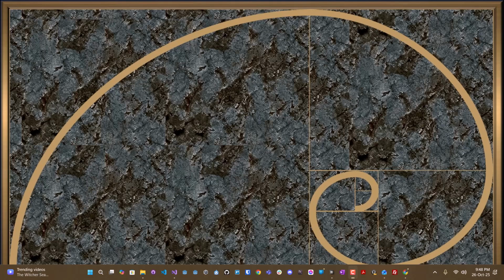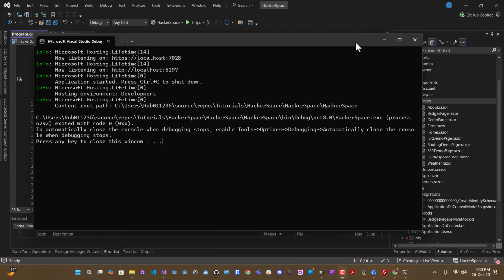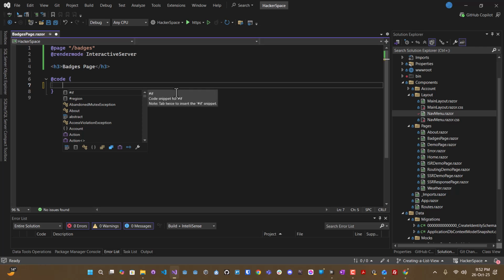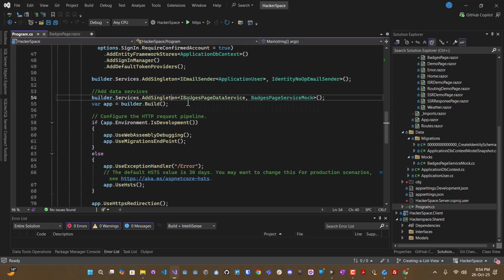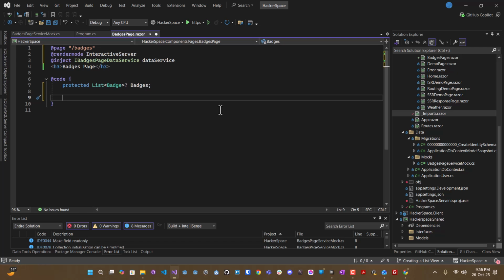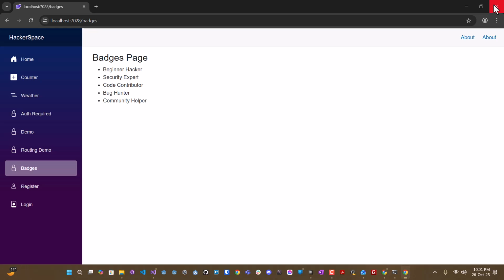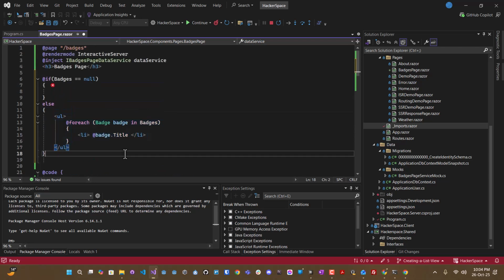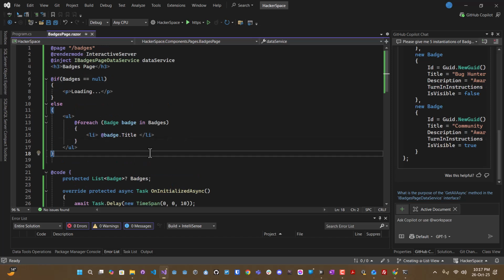Creating A Listview In Blazor